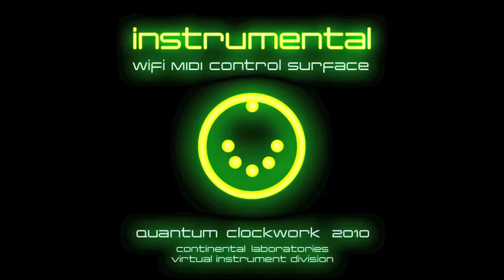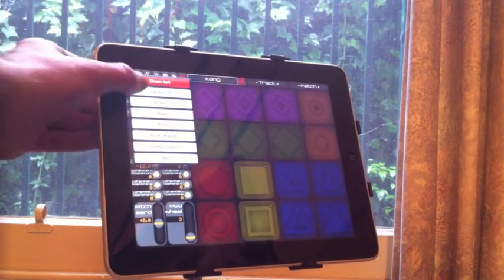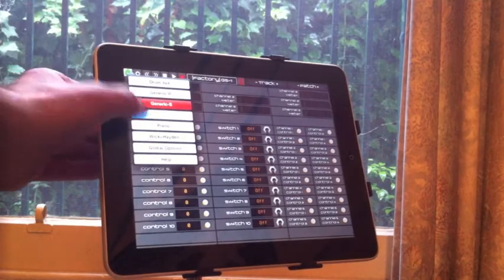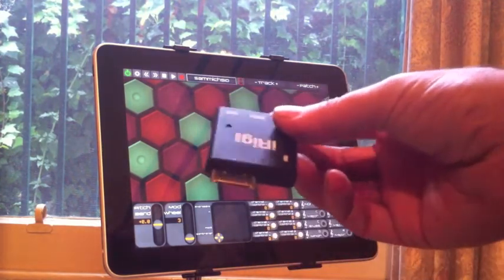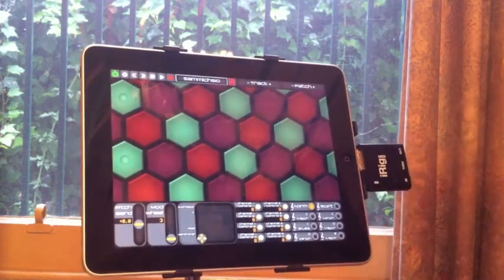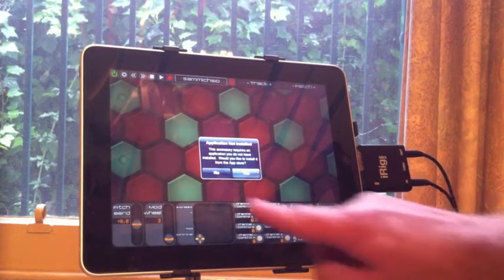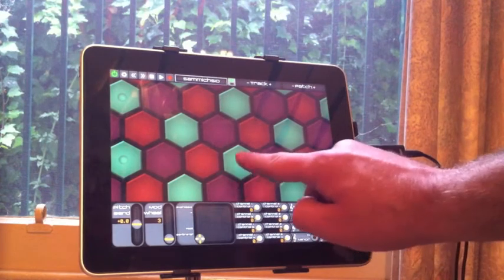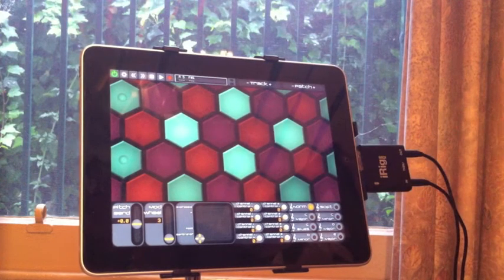How to use Instrumental with iRIG MIDI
Instrumental is a MIDI control surface for iPad.
It can create virtual MIDI ports on your computer via Wi-Fi (Core MIDI or QuantumBome), or you can use a hardware adapter to connect to MIDI hardware directly.
Available now on the AppStore